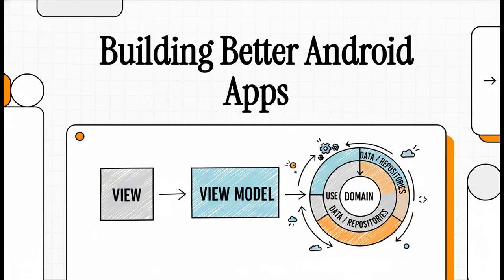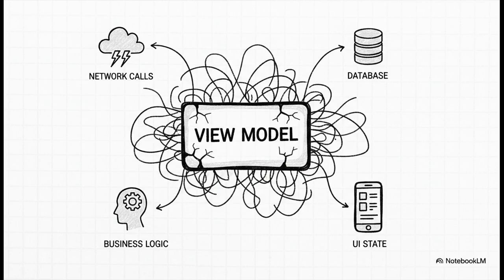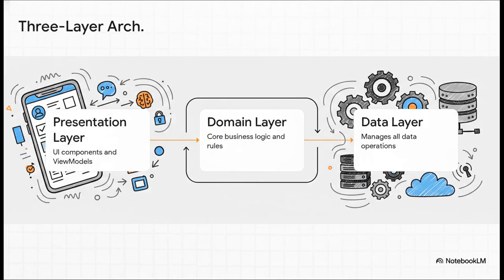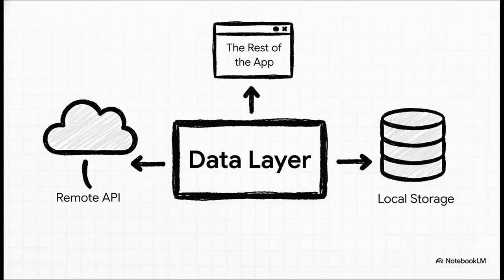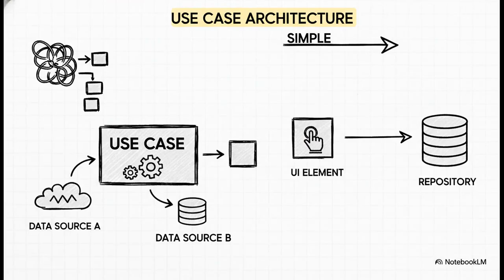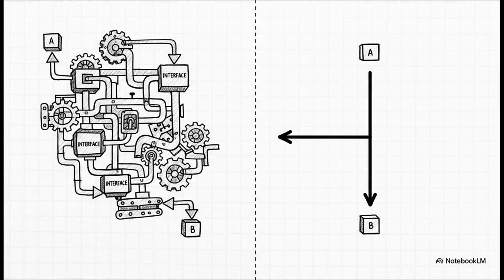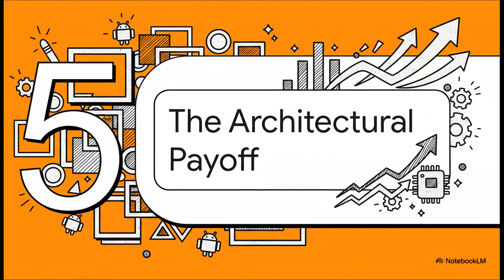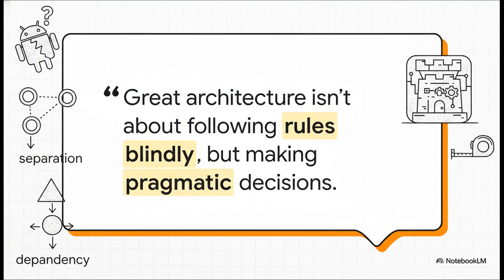Building Better Android Apps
This YouTube video description is designed to provide a comprehensive overview of how MVVM and Clean Architecture work together to create professional-grade mobile applications. It highlights the core concepts of scalability and testability while addressing common implementation mistakes.

🚀 Scaling Android: Why MVVM + Clean Architecture is the Standard
Are you struggling with bloated ViewModels or a codebase that feels like a "maze of tangled dependencies"? While MVVM is great for small projects, enterprise-level apps require the structural discipline of Clean Architecture. In this video, we dive deep into how this combination ensures your app remains maintainable, scalable, and easy to test.

🕒 Timestamps:
• 0:00 – The "Bloated ViewModel" Problem
• 2:15 – The 3-Layer Architecture: Presentation, Domain, and Data
• 5:40 – Scalability: Modularization and Feature-Based Growth
• 8:50 – Testability: Local JVM Tests vs. Instrumented Tests
• 12:10 – 3 Common Mistakes to Avoid
• 15:30 – Summary & Analogy: Building an Independent House

🏗️ Why Combine Them?
MVVM excels at separating UI from business logic using lifecycle awareness, but Clean Architecture takes it further by creating strict boundaries.
• Presentation Layer: Handles UI logic and ViewModels.
• Domain Layer: The "heart" of the app. It contains Use Cases (Interactors) and entities. It must be Android-independent (pure Kotlin/Java).
• Data Layer: Manages repositories, network calls (Retrofit), and local databases (Room).

📈 Improving Scalability
• Modularization: Break your app into loosely coupled, self-contained parts. This allows large teams to work on different features simultaneously without interference.
• Feature-Based Structure: Organize your code by features (e.g., Profile, Auth, Feed) rather than just layers. This allows the app to grow to thousands of classes without becoming a mess.
• Single Responsibility: Use Cases do exactly one thing, acting as reusable building blocks for your ViewModels.

🧪 Improving Testability
• Fast Local Unit Testing: Because the Domain Layer has no Android dependencies, you can run tests on the JVM instead of a slow emulator. This makes tests significantly faster and more reliable.
• The Power of Mocking: By using Repository interfaces in the Domain layer, you can easily inject "fake" data to test your business logic in isolation.
• Surviving Framework Changes: Your business logic is protected from changes in the database or UI framework.

⚠️ Top 3 Mistakes to Avoid:
1. Android Dependencies in Domain: Never use classes like Patterns or Context in your Use Cases; it breaks local unit testing.
2. Abstracting Everything: Don't waste time creating interfaces for mappers or simple one-liner Use Cases if they don't have multiple implementations.
3. Wrong Dependency Direction: Always ensure dependencies point inward toward the Domain layer. The Domain should never know about the Data or UI layers.

🏠 The "House" Analogy
Think of this architecture like building a house with independent rooms. MVVM organises the furniture (UI) in each room, but Clean Architecture ensures the plumbing and structural walls (Business Logic) are independent. This allows you to renovate the kitchen without the entire house collapsing.

🛠️ Tools Mentioned:
• Hilt/Dagger 2: For Dependency Injection.
• Retrofit: For Networking.
• Room: For Local Persistence.
• RxJava/Coroutines: For Asynchronous operations.